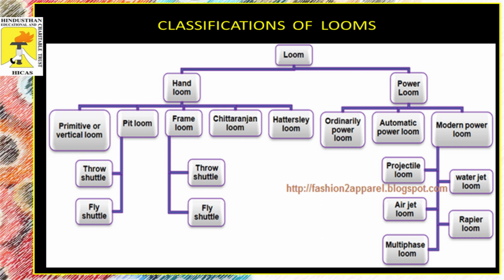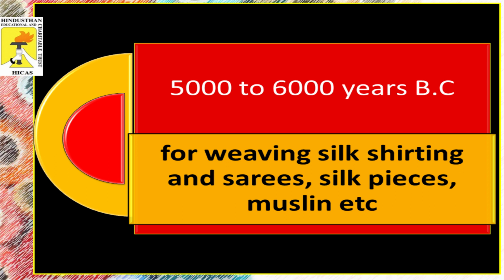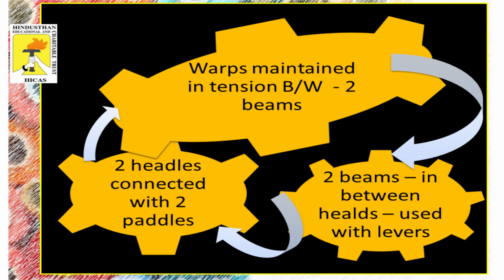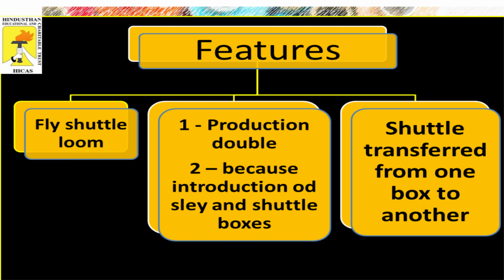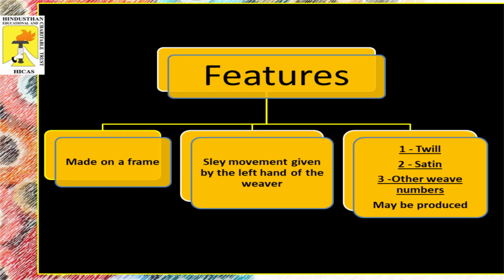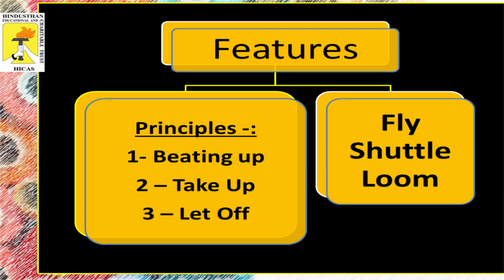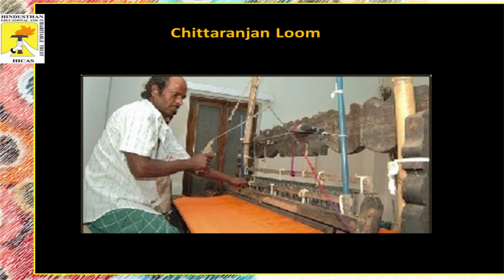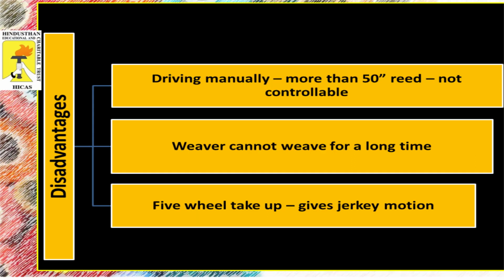Ms Priyanka CDF Classification of looms